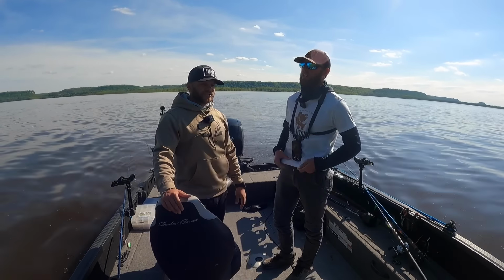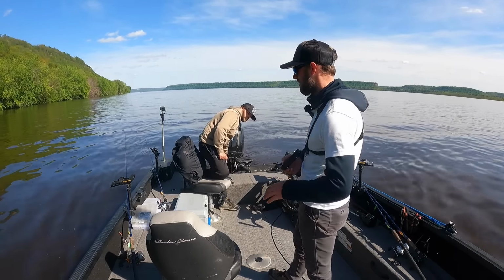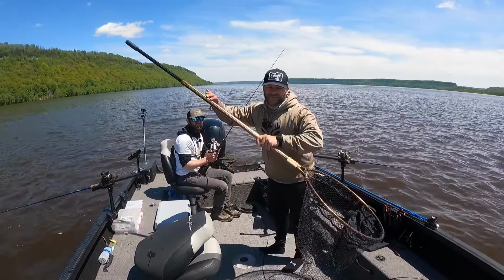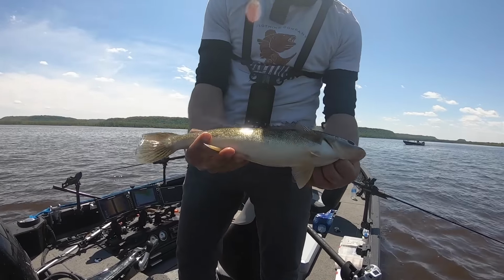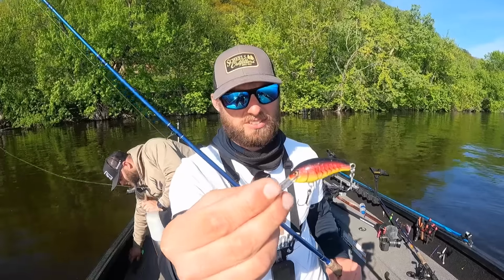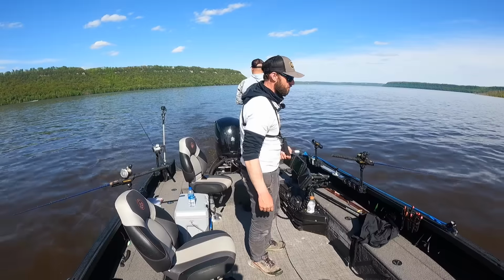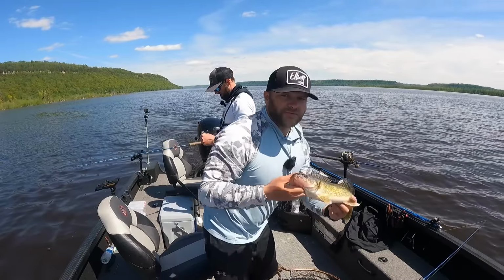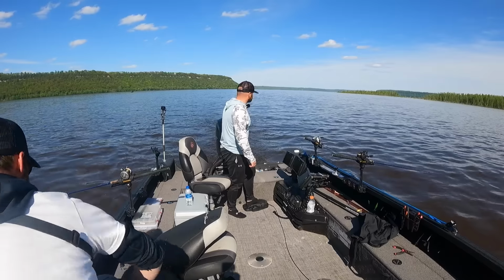My FAVORITE Early Summer Walleye Fishing Pattern in Rivers!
Find  the "WALLEYE NOW" App on the Play Store or App Store!

Welcome back to another video. Today we are fishing a large river system in the early summer time frame. This video shows one of my favorite ways to catch fishing this time of year. Trolling shallow water is such a fun way to fish and it is super productive this time of year.